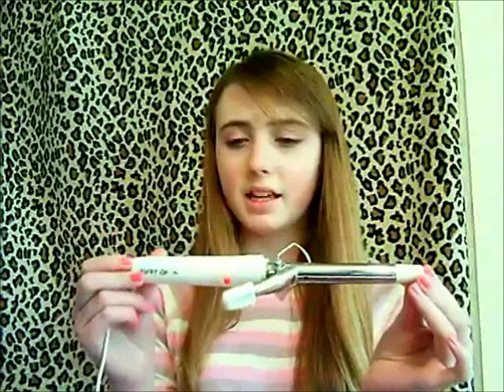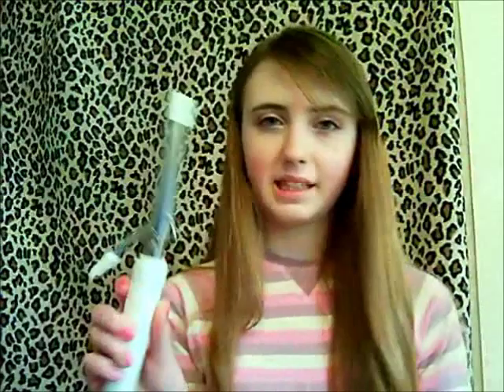Crimp Your Hair With A Curling Iron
Hey! Sorry it is so long! I need to learn how to make my videos less than 8 minutes.
This is my first hair video. i hope it is okay.